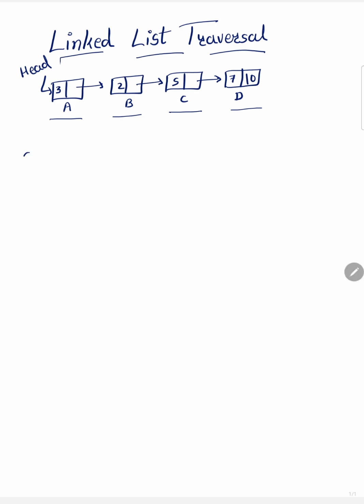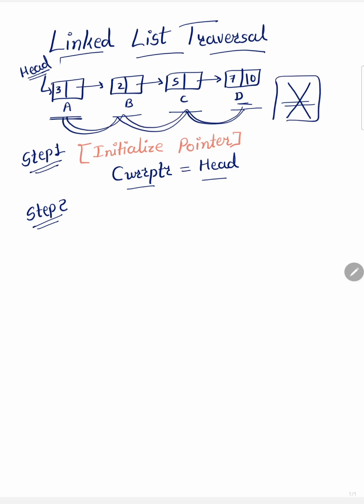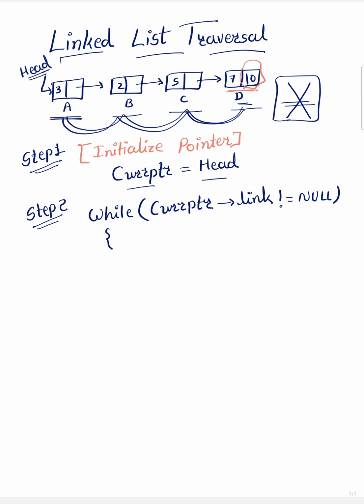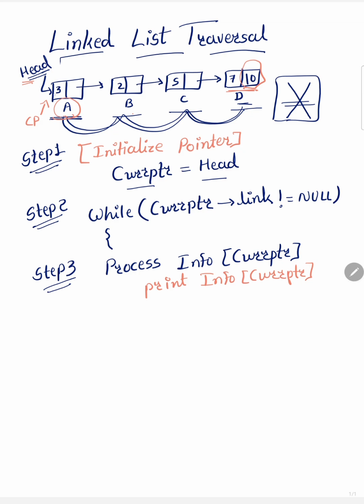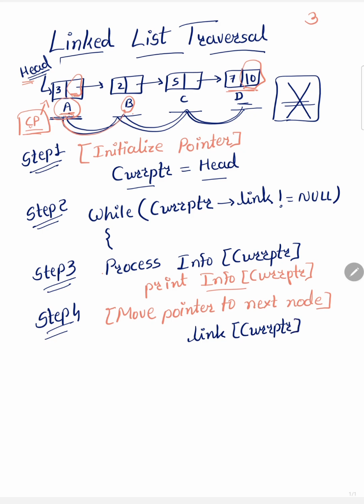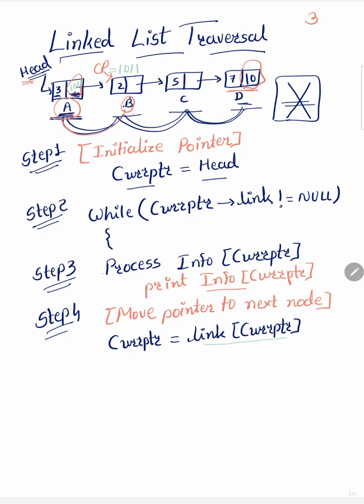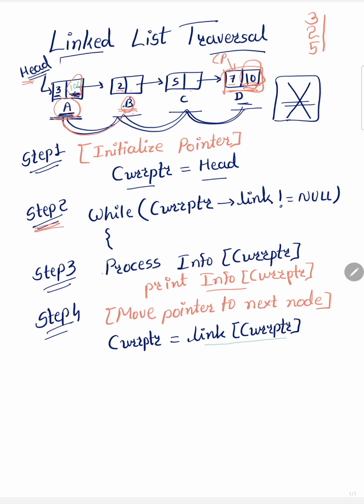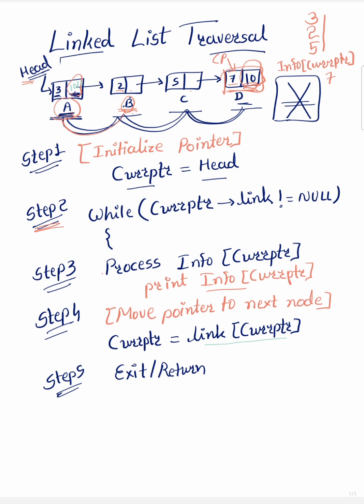Data Structure: Linked List || Traversal of Linked List || Algorithm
This video explains you that how to traverse the linked list. Algorithm is explained here.